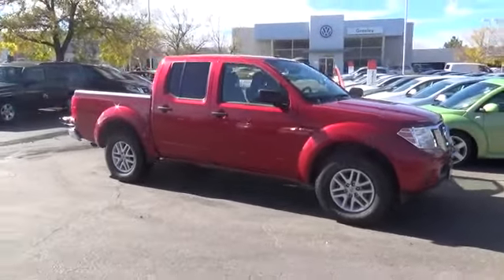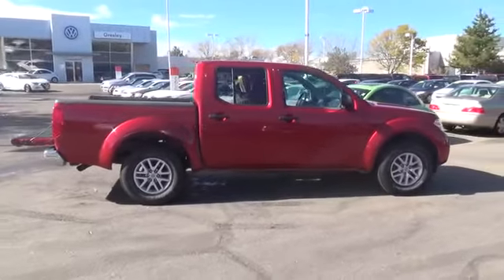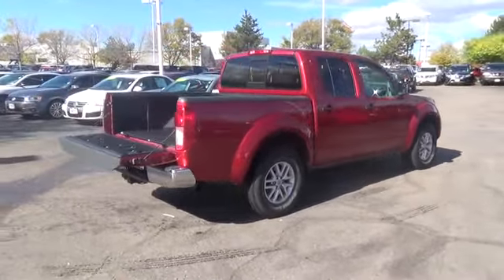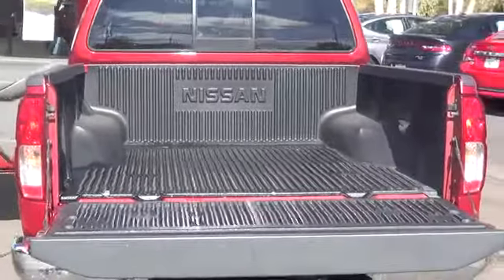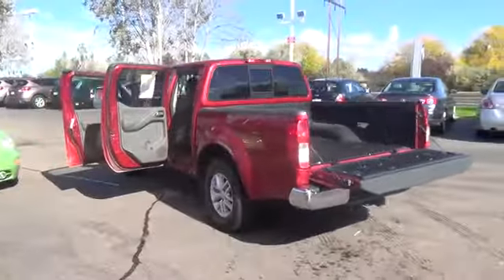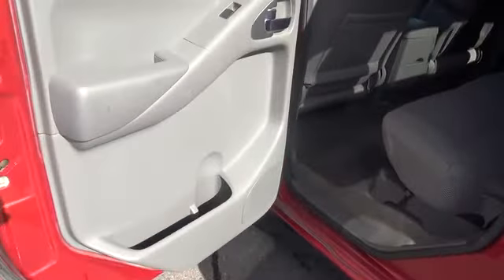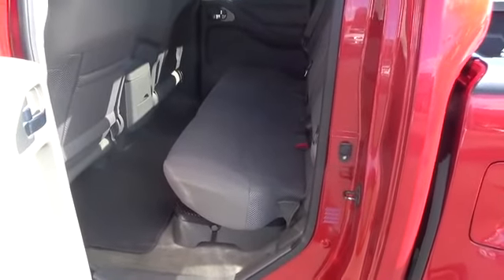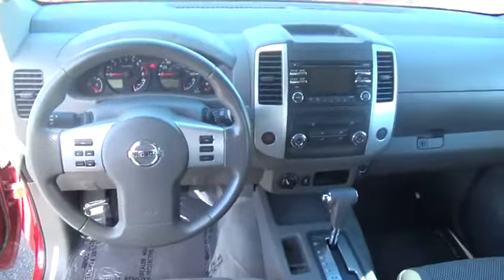2014 Nissan Frontier Greeley CO G334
Our Certified 2014 Frontier SV  shown here in Cayenne Red  has a V6  4WD Crew Cab and features a 4.0L V6 providing 261 horsepower and mated to a 5-speed automatic for smooth acceleration and up to 21 mpg. The 16' aluminum-alloy wheels  locking tailgate  cargo bed light and chrome rear bumper tell you this truck means business. The 4WD system allows you to confidently tackle poor weather conditions or just a fun off-road adventure...Or maybe even both?  Check out our pictures and you'll find the interior was designed to last but also made to be comfor,le. Rear doors allow for passengers to gain entry easily but also gives you a large opening for loading cargo. Once inside  you'll find an AM/FM audio system w/4.3'' color display  remote keyless entry  two 12-volt DC power outlets  second-row under-seat storage and a fold-flat front passenger seat. Safety is a priority at Nissan  you'll find a full-length boxed ladder frame  six airbags 4-wheel anti-lock brakes and vehicle dynamic control all standard.   You work hard so now is the time to buy a truck that works even harder for you. The 2014 Nissan Frontier.